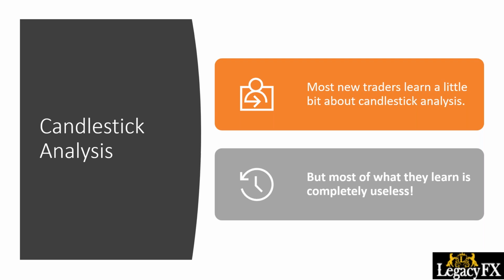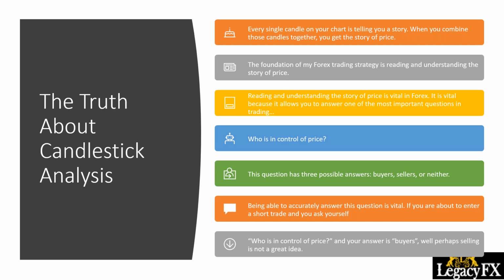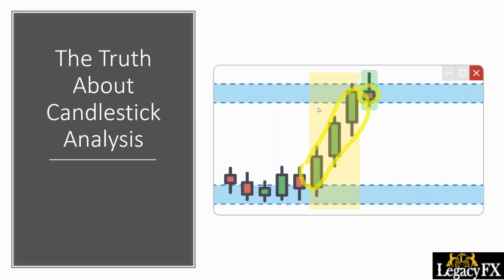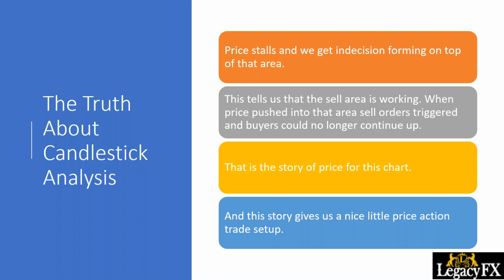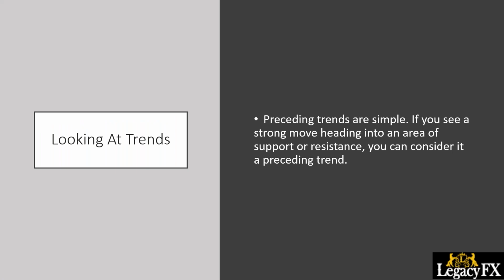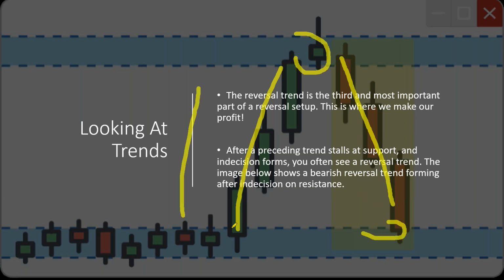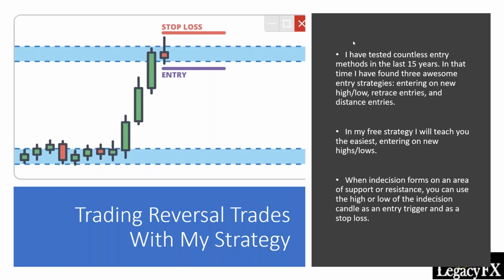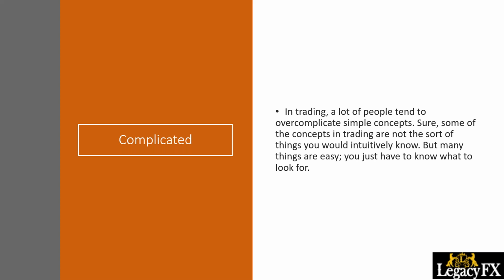Japanese Candlestick Trading Sponsored by LegacyFX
You can't skip straight to advanced candlestick analysis without knowing the basis first! Don't worry, WE GOT YOU COVERED! :)